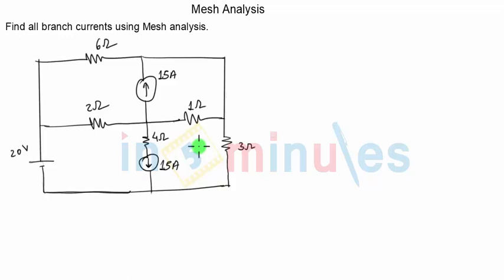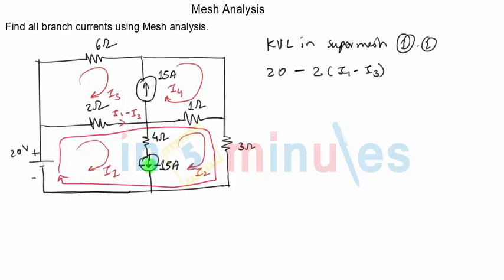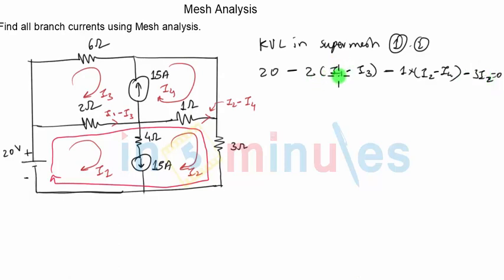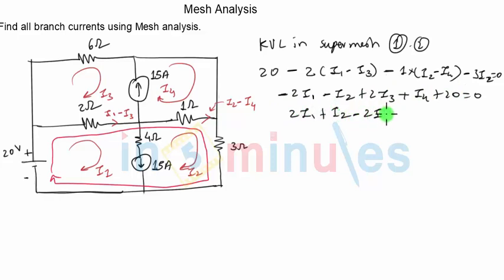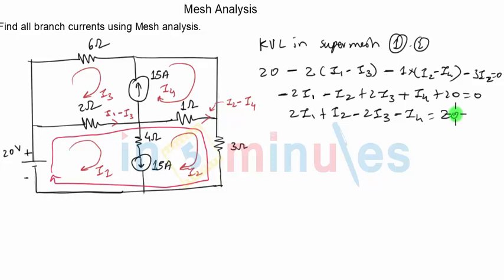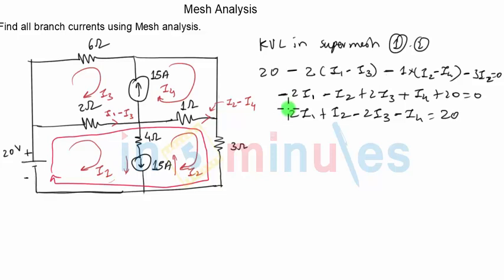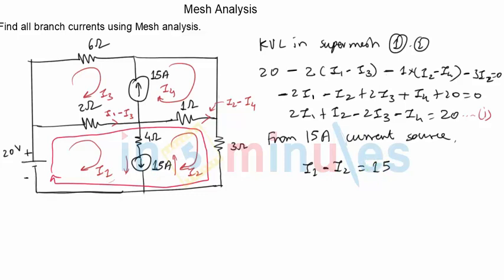V34 | Supermesh Analysis Numerical 2 (Part 1)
This video explains about the Supermesh Analysis Numerical 2 (Part 1).